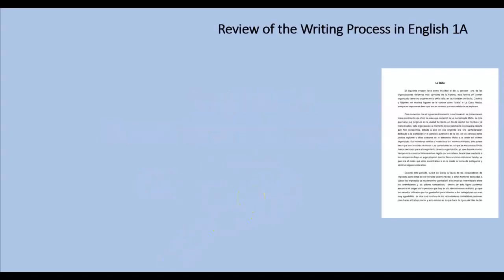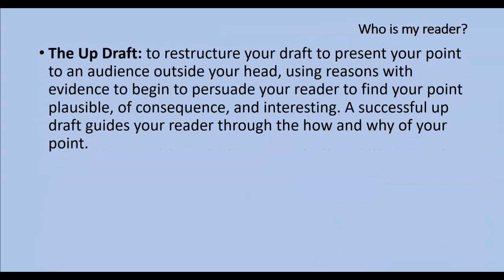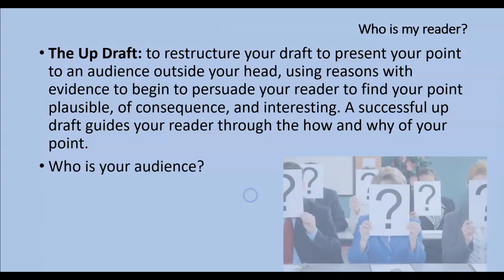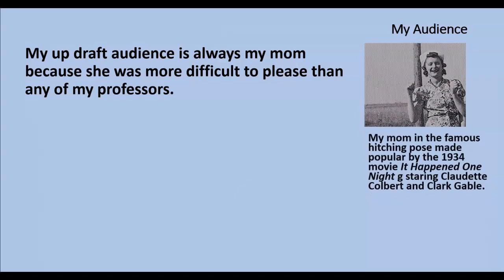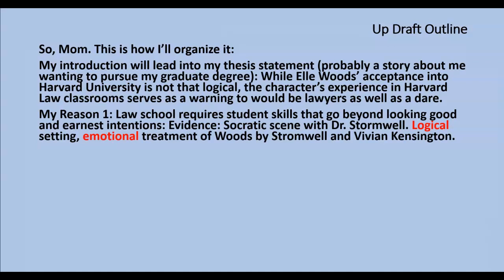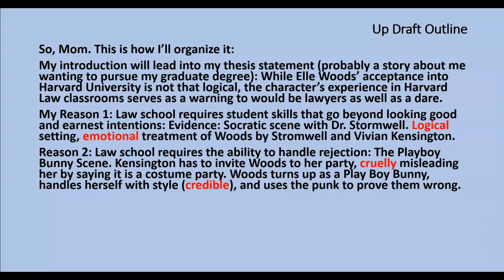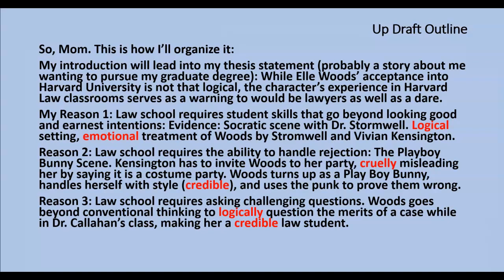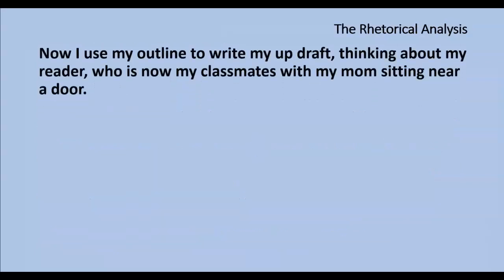English 1A The Up Draft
Instructions on how to turn a down draft (a bad essay draft that ends with your point) into an up draft (an early draft aimed at presenting your point to an audience outside your head).